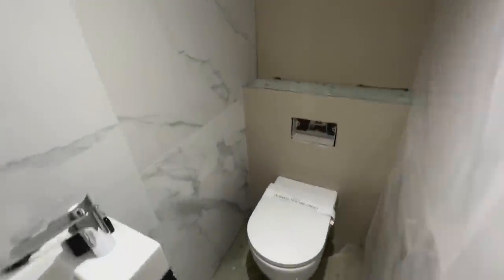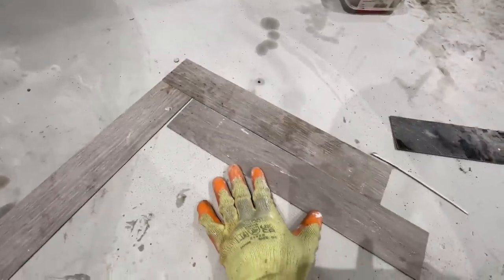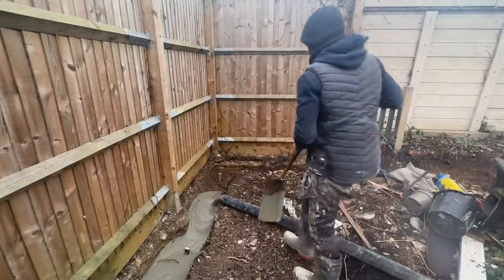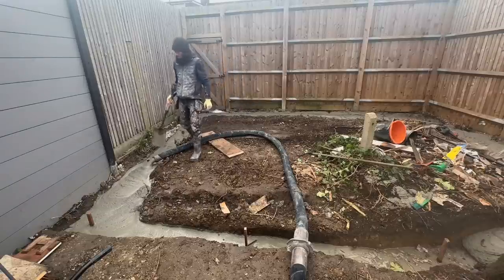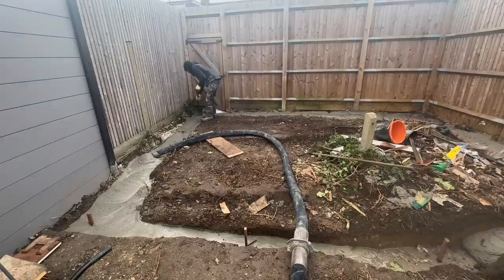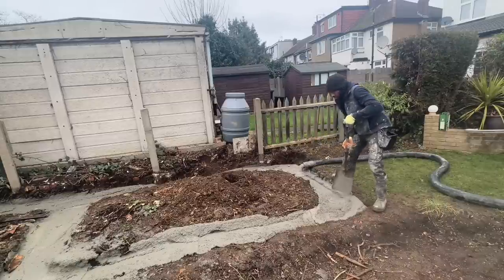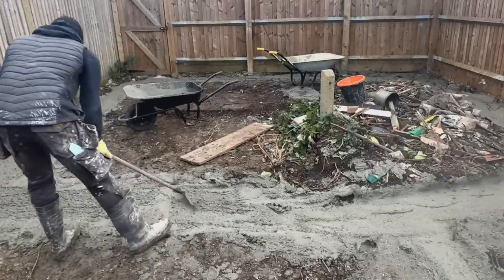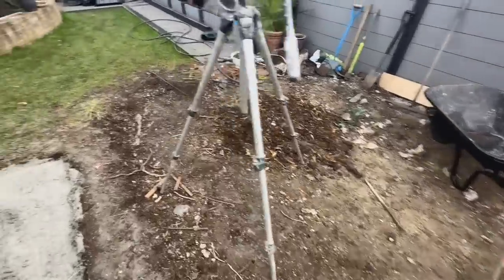Garden room with wet room build: Ep 2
Today I pour the concrete footings